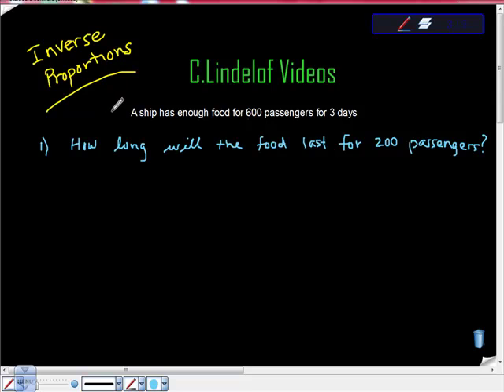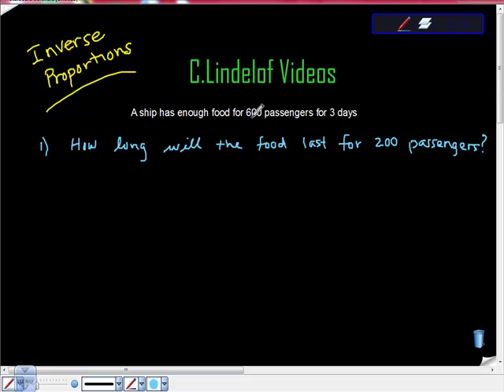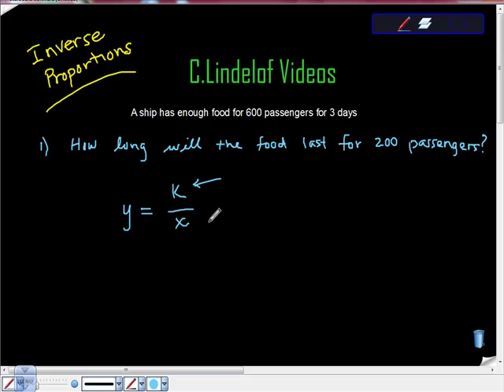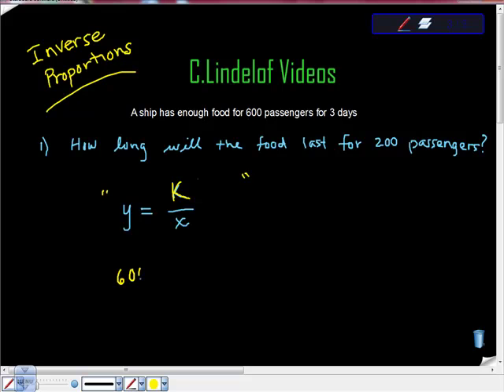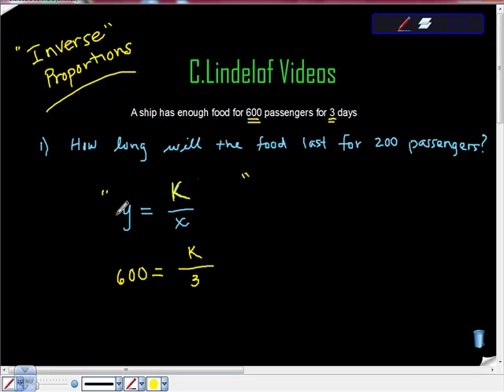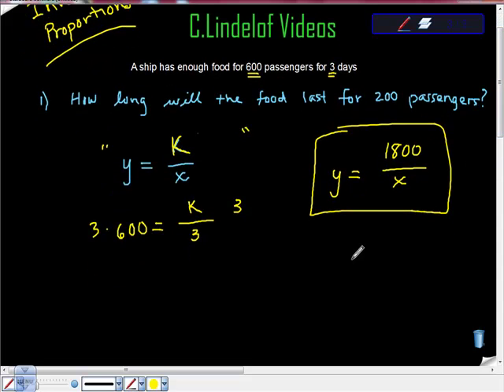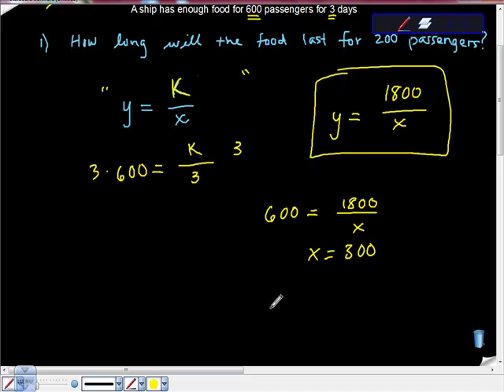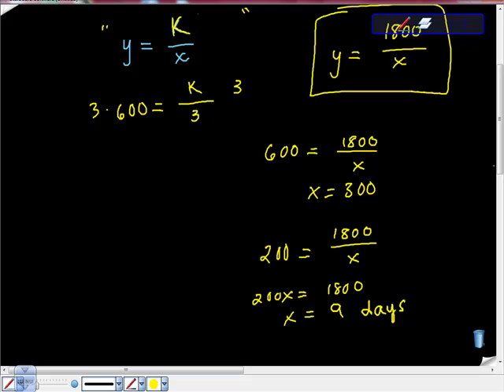Inverse Proportions Word Problems